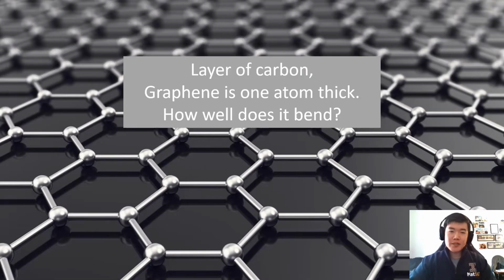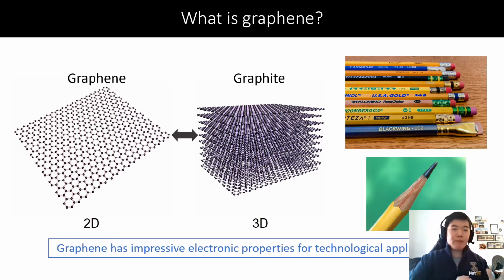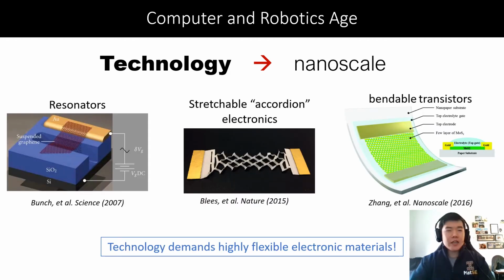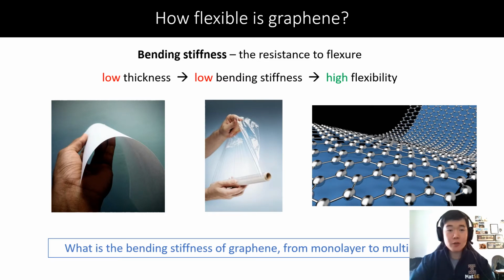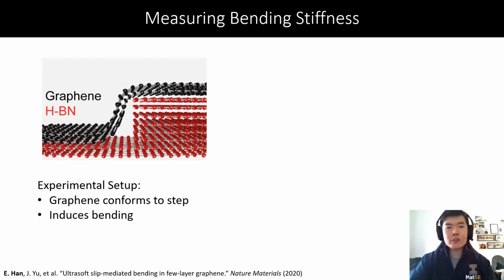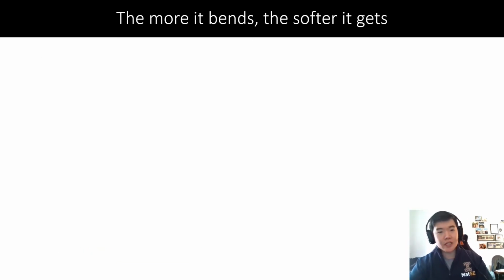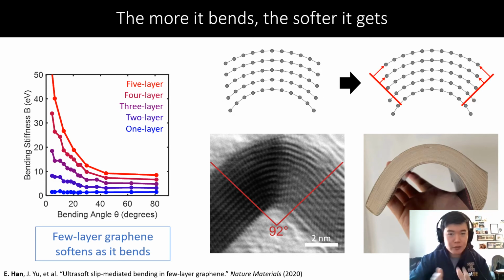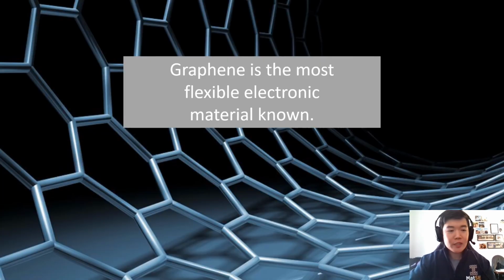Illinois MRSEC Science Slam: Graphene, the most flexible electronic material in the world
I-MRSEC grad student Edmund Han shares a quick science slam about his research on an exciting material called graphene.